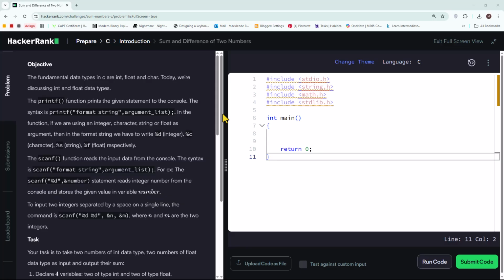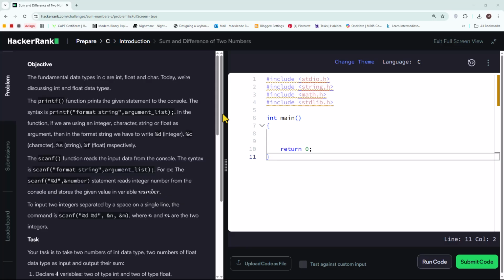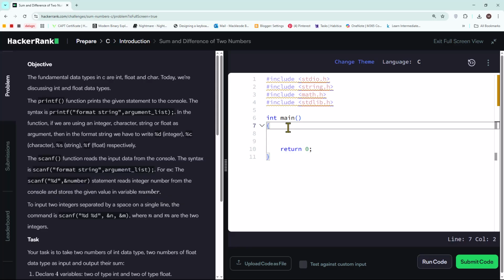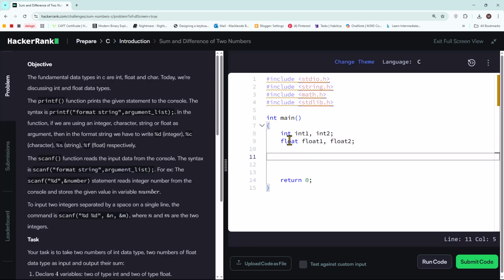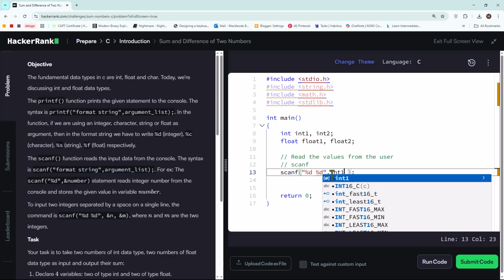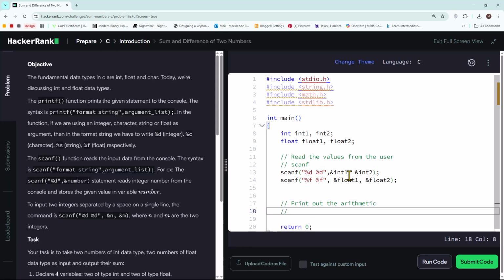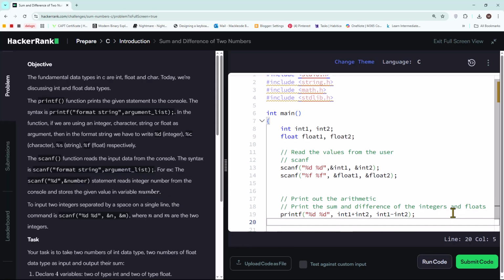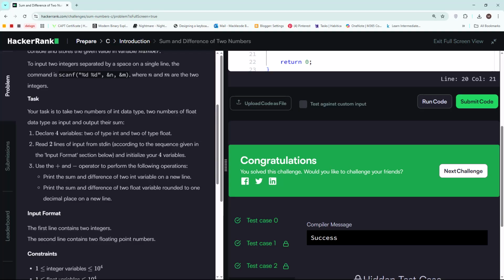C Programming Challenge #3: Sum and Difference | HackerRank Solution Explained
Welcome to the C Programming Challenges: From Zero to Pro playlist! In this video, we solve the HackerRank challenge “Sum and Difference of two numbers” step by step. You’ll learn not just the solution, but also the programming concepts behind it — perfect for beginners and those looking to strengthen their C skills.

What you’ll learn in this video:
✔️ How to break down the problem and understand the requirements.
✔️ The relevant C programming concepts (e.g., printf, scanf, arithmetic).
✔️ Writing clean, efficient, and well-formatted C code.
✔️ Testing with examples and understanding edge cases.